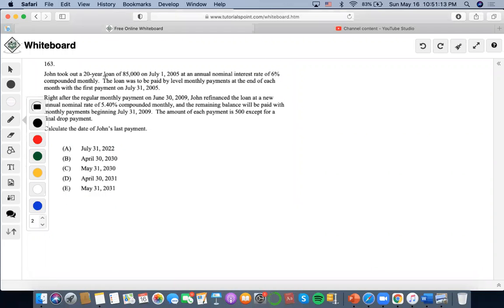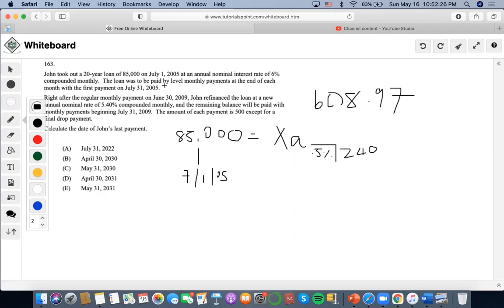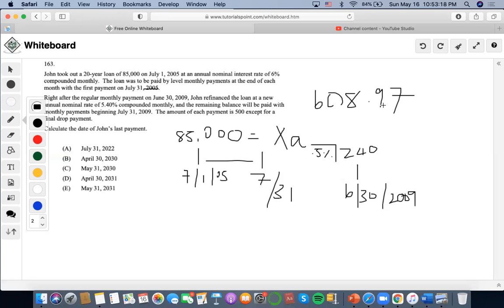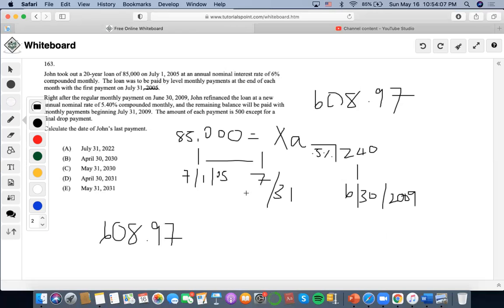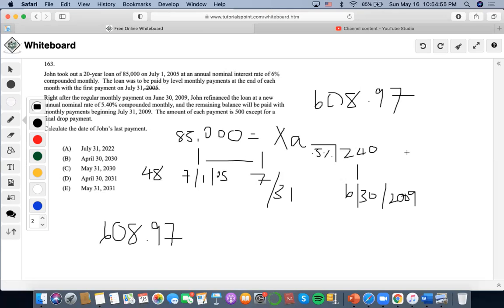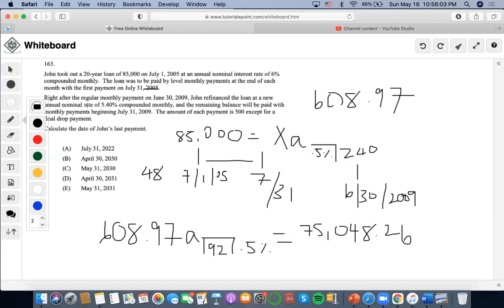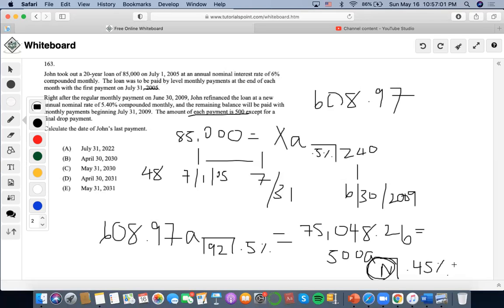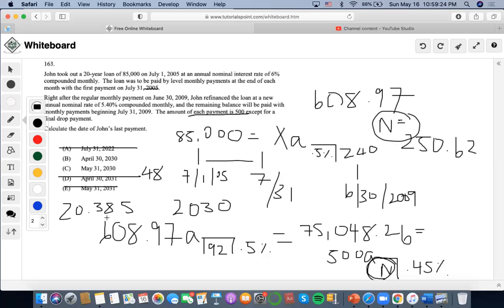SOA/FM SAMPLE QUESTION #163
163.
John took out a 20-year loan of 85,000 on July 1, 2005 at an annual nominal interest rate of 6% compounded monthly. The loan was to be paid by level monthly payments at the end of each month with the first payment on July 31, 2005.
Right after the regular monthly payment on June 30, 2009, John refinanced the loan at a new annual nominal rate of 5.40% compounded monthly, and the remaining balance will be paid with monthly payments beginning July 31, 2009. The amount of each payment is 500 except for a final drop payment.
Calculate the date of John’s last payment.
(A) July 31, 2022
(B) April 30, 2030
(D) April 30, 2031
(E) May 31, 2031